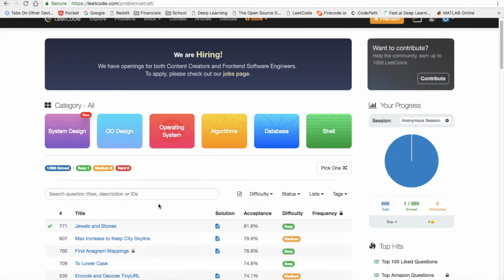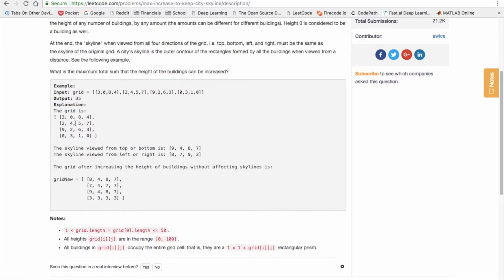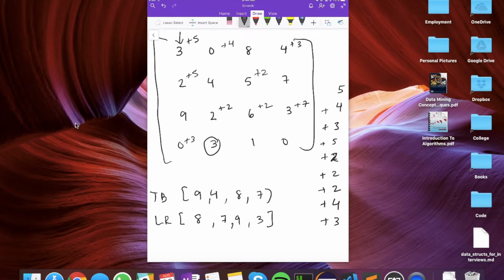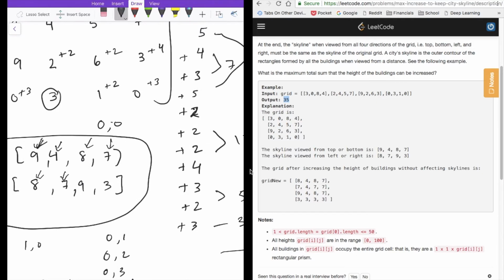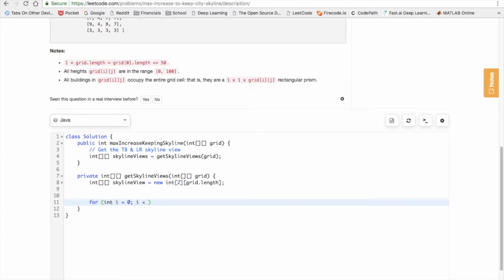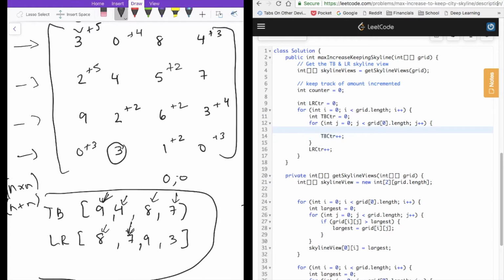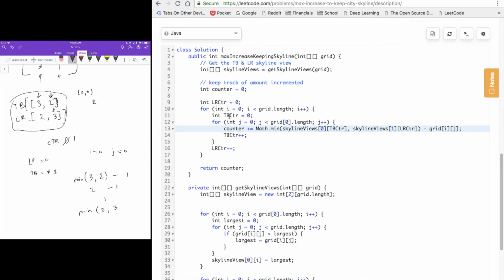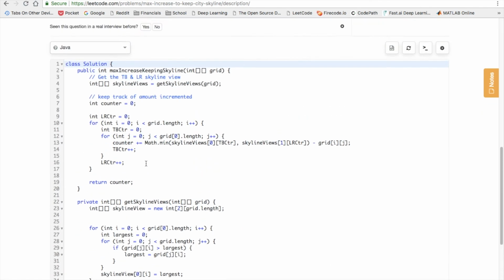Max Increase to Keep City Skyline - LeetCode Problem #807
Video Number: 2
LeetCode Number: 807
Acceptance Rate: 80.0%
Difficulty Rating: Medium